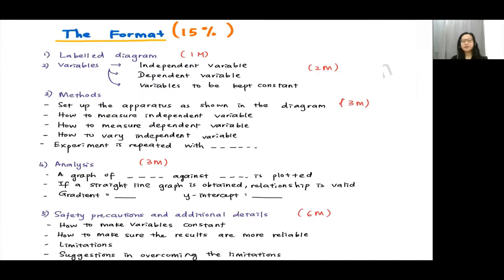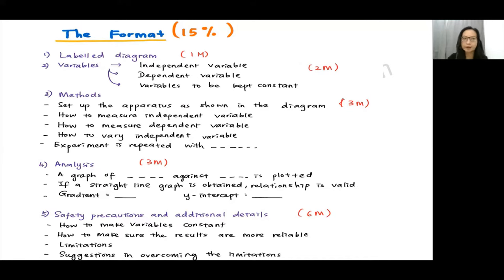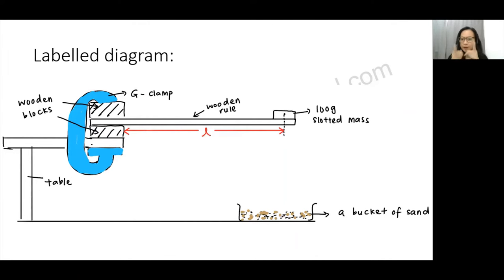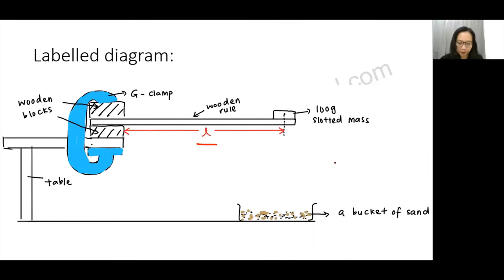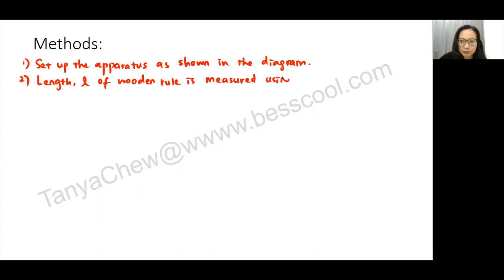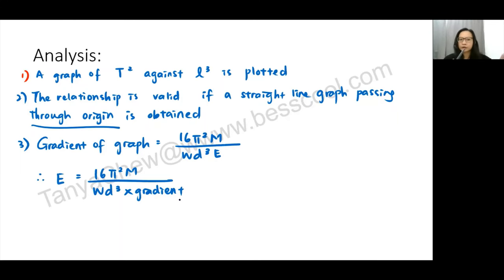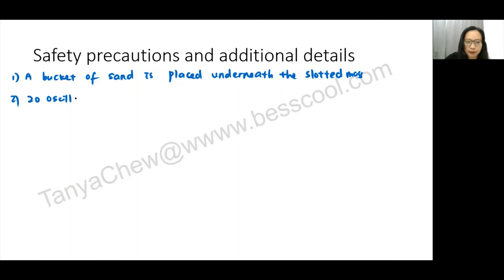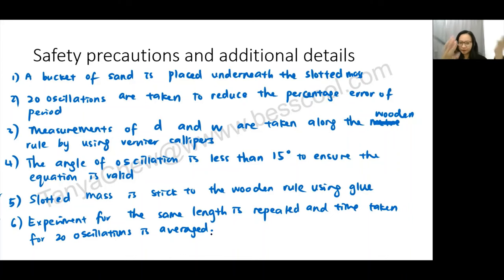UNLOCKED the step by step in answering A-Level Physics paper 5 question 1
Step by step in answering A-Level Physics paper 5 question 1 (A-Levels Physics)